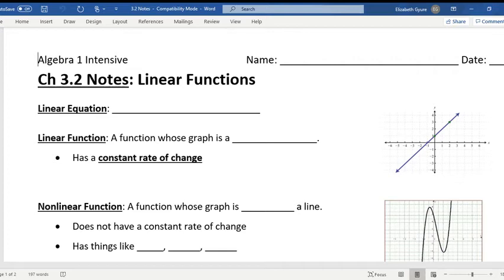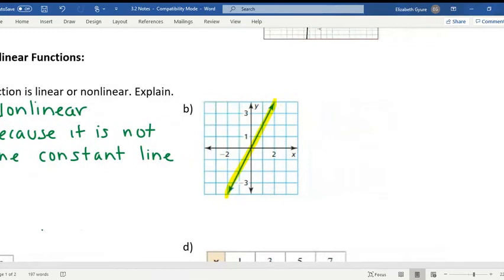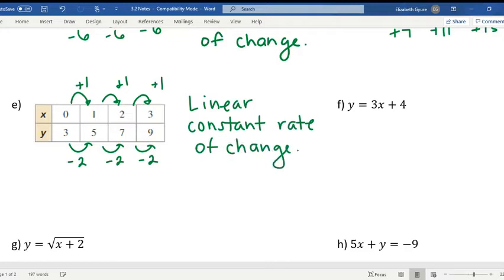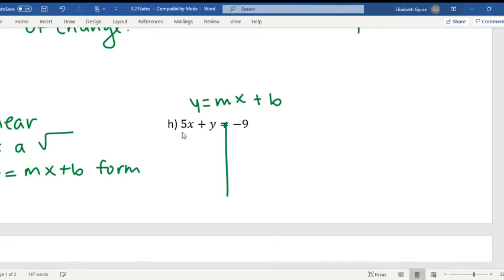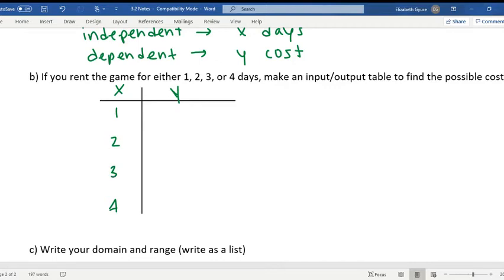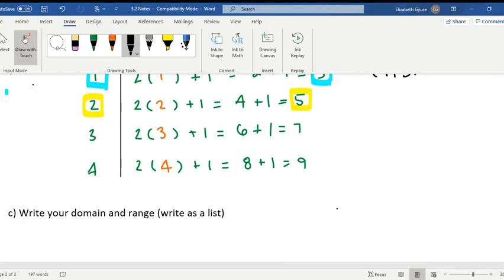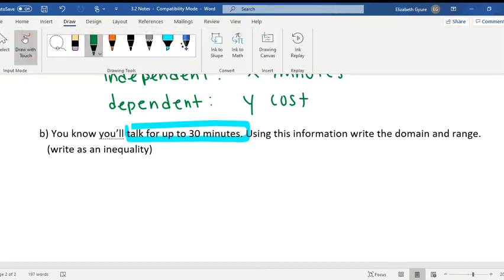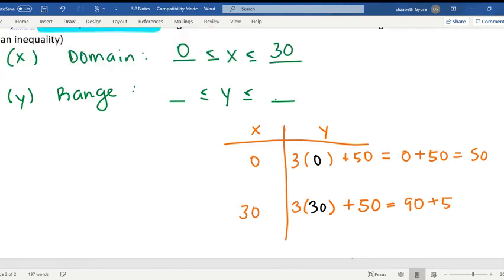3.2 Notes: Linear Functions (Alg 1 Int)